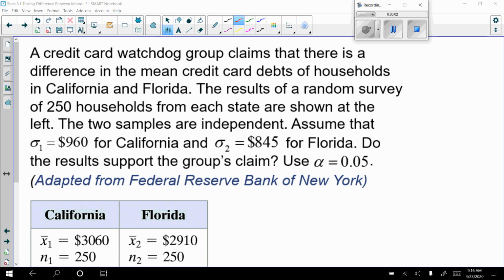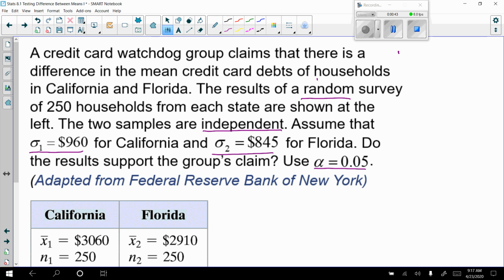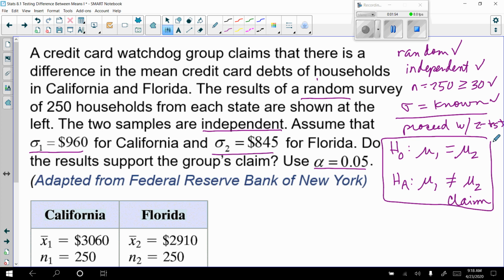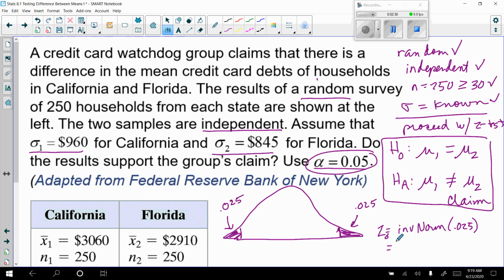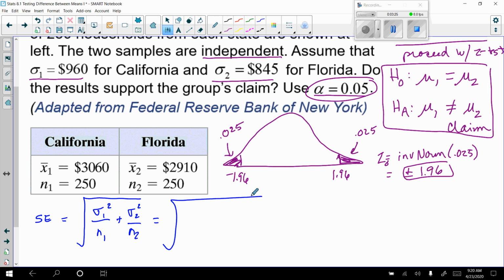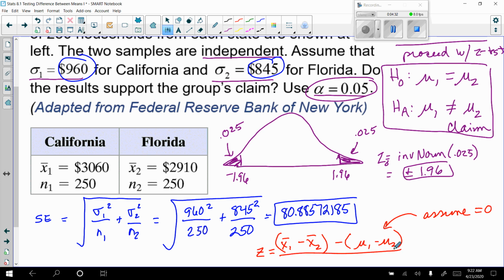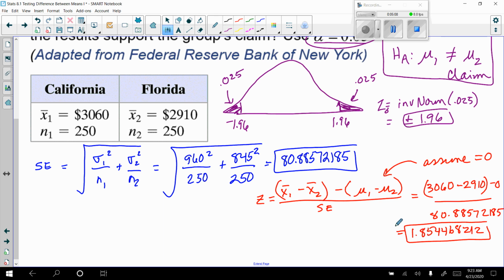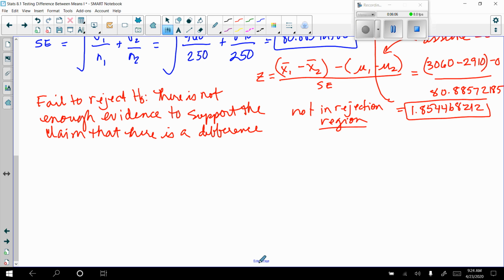Stats 8 1 Video 2